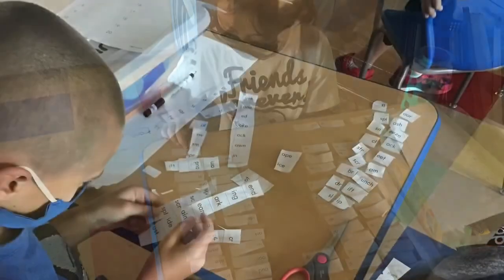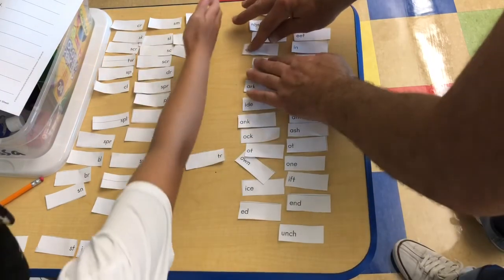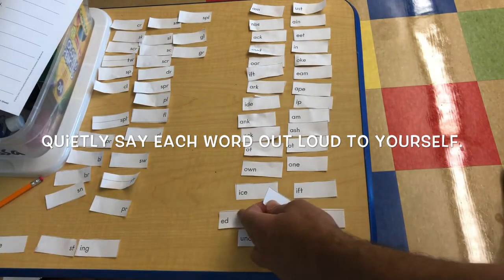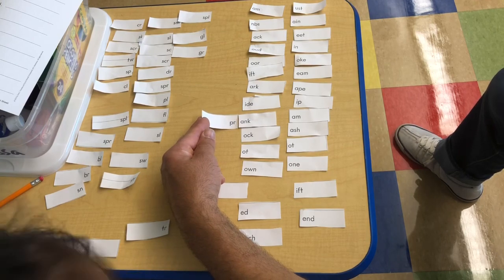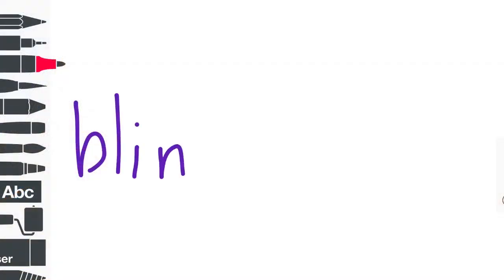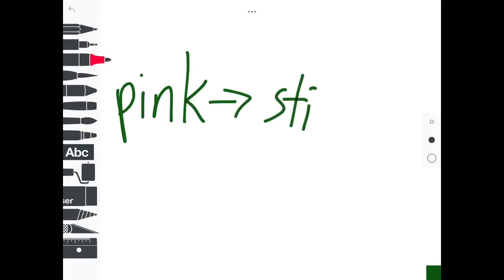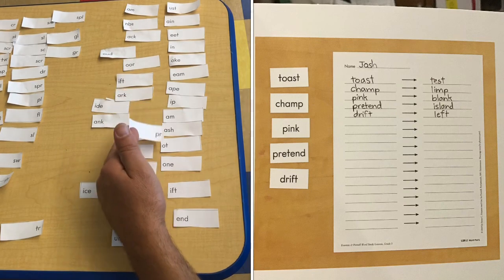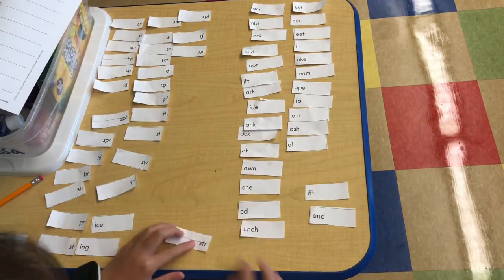“Recognizing Consonant Clusters,” a 3rd Grade Phonics Lesson from Fountas & Pinnell LSR01 & LSR02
LSR 1 Recognize and Say Consonant Clusters That Blend Two or Three Consonant Sounds (Onsets)

LSR 2 Recognize and Use Consonant Clusters (Blends) at the End of a Word